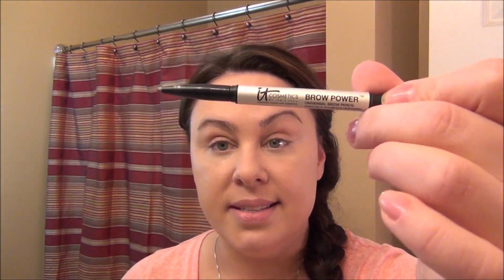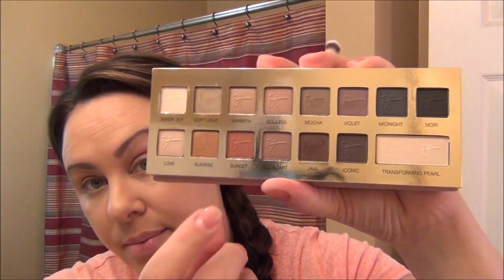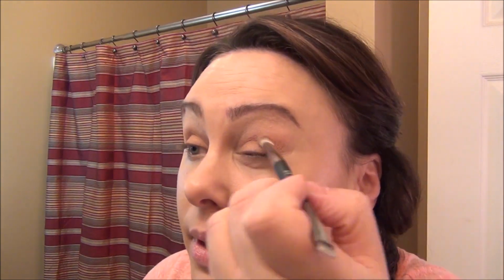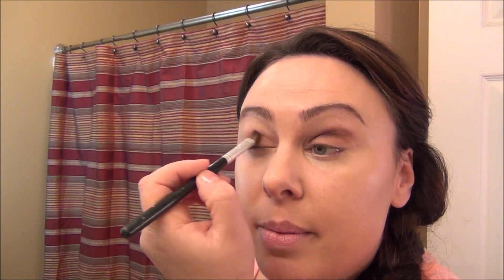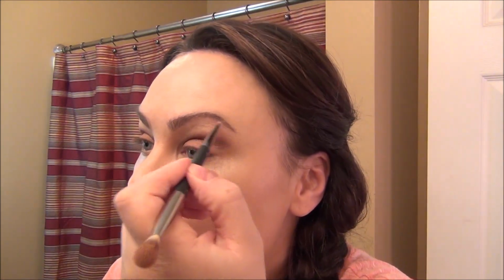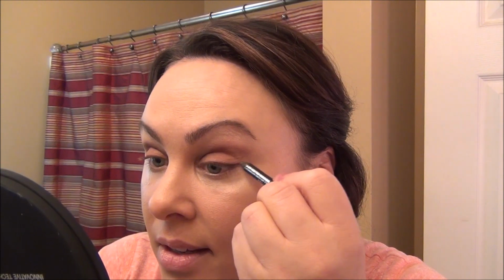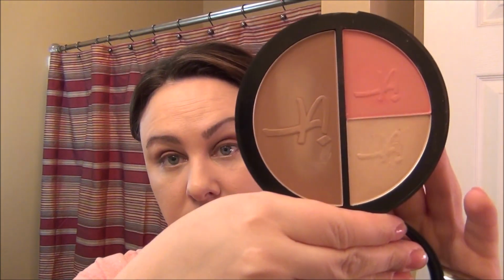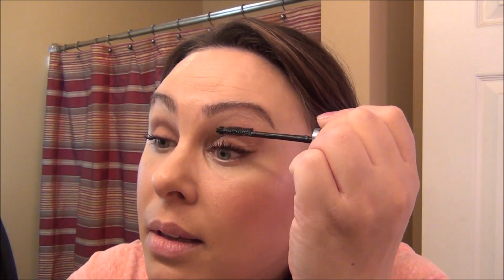VOTEITGIRL ~ Get Ready w/ ME!! Your Most Beautiful You Contest !!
PRODUCTS USED:
#50 Serum Anti Aging Primer
CC Cream Spf 50
Celebration Powder Foundation
Lip Vitality - je ne sais quoi
Bye Bye Under Eye
Brow Power
Naturally Pretty Pallet
No tug eyeliner - Brown
Vitality Face Disc
Tightline
Hello Lashes
Lip Vitality Lipstick - Pure Joy